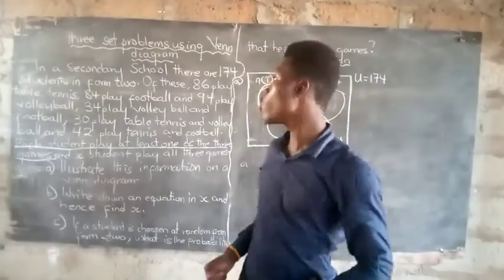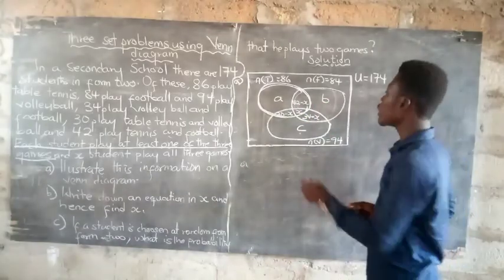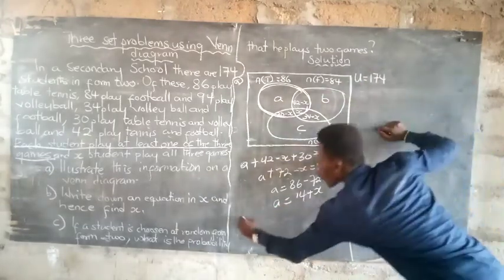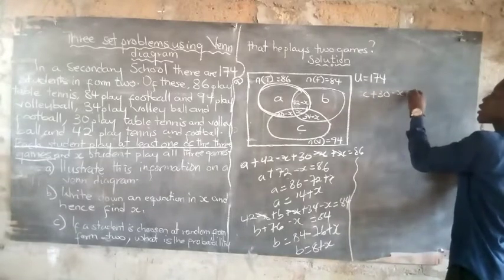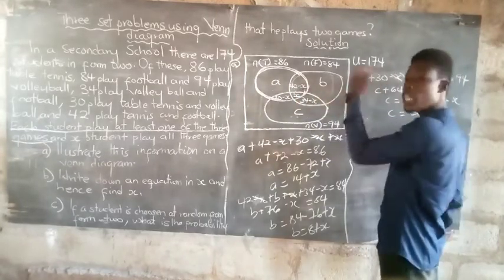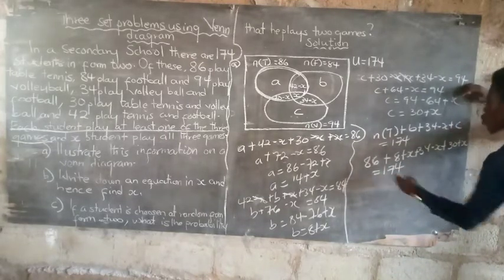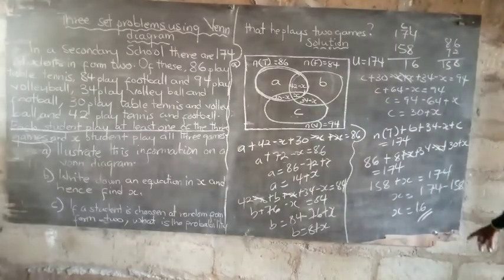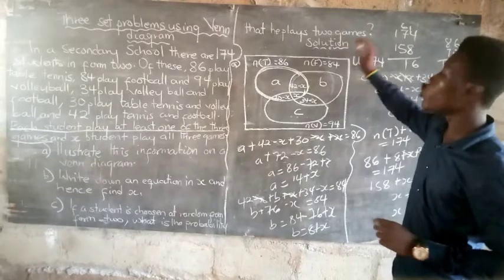The simplest way to solve three set problems in 10 seconds (No.2)